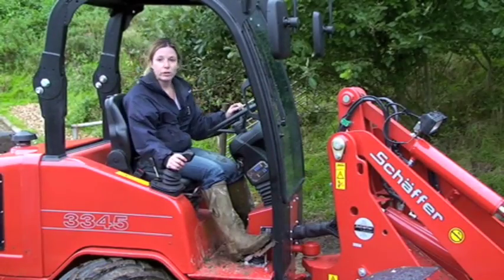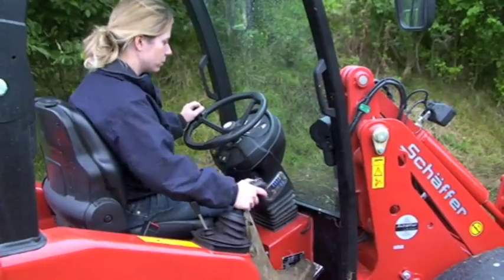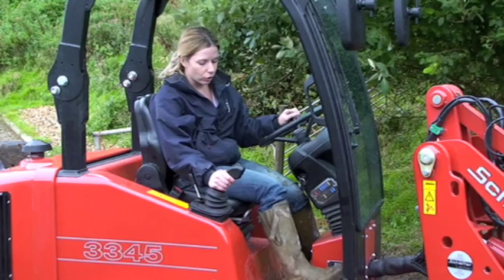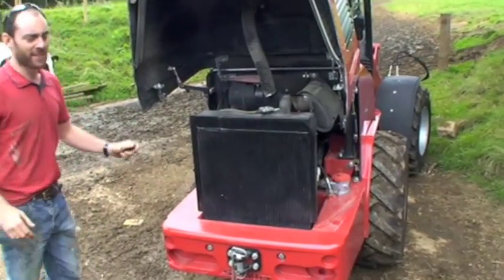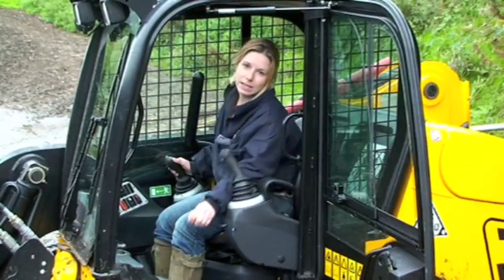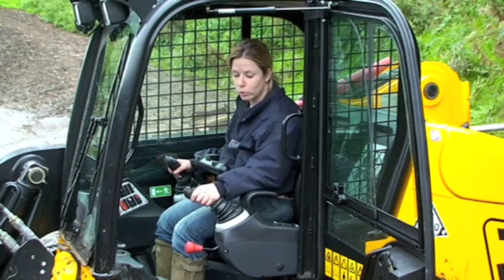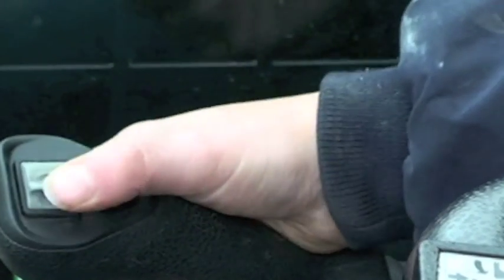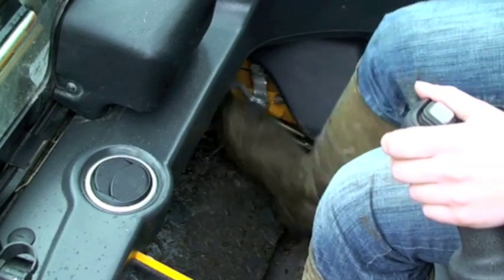Skid steer or pivot steer for small loaders?